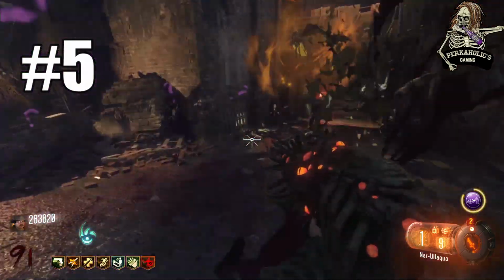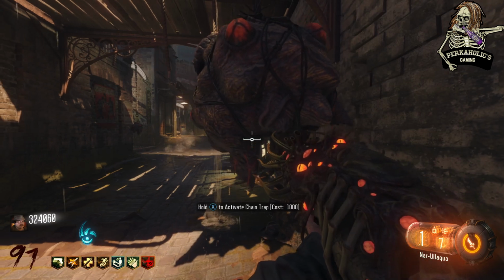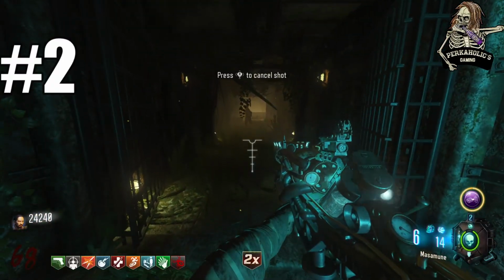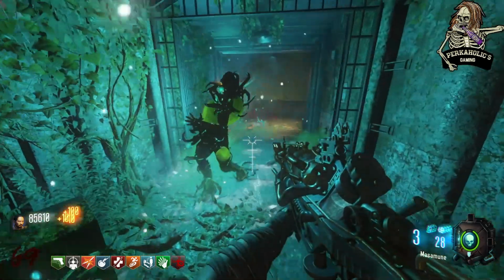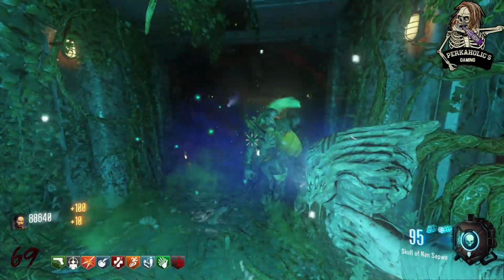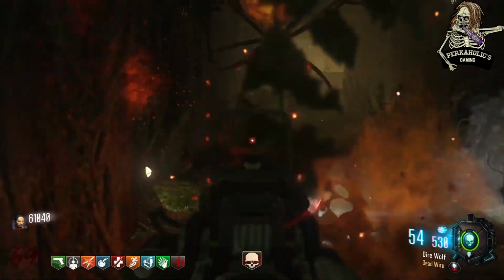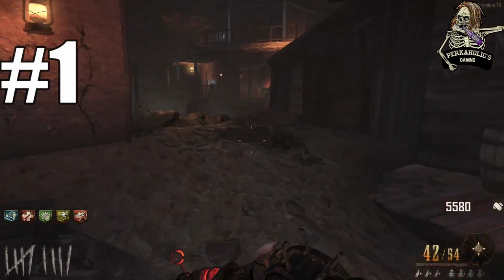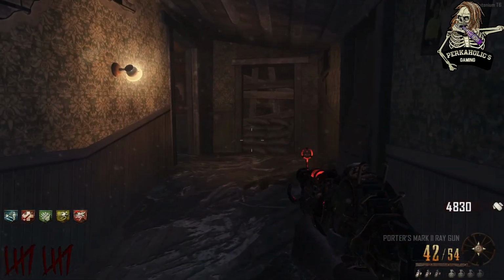Top 5 BEST Camping Spots in Call Of Duty Zombies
Join me as I delve into the top 5 Camping Strategies in Call of Duty zombies, covering Treyarch games from World at War to Black Ops 4.